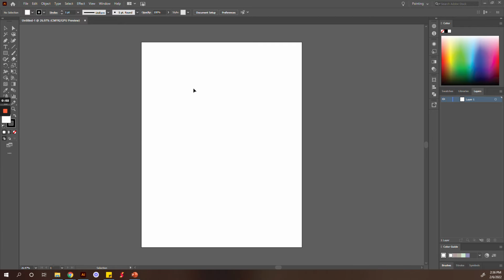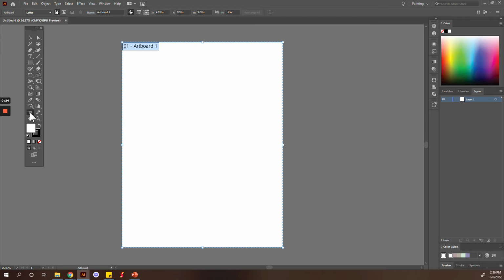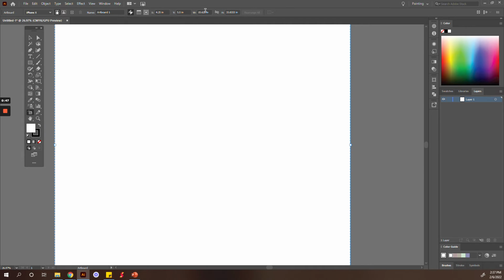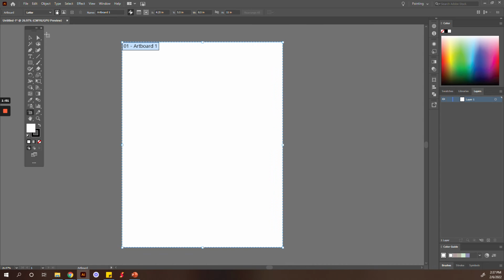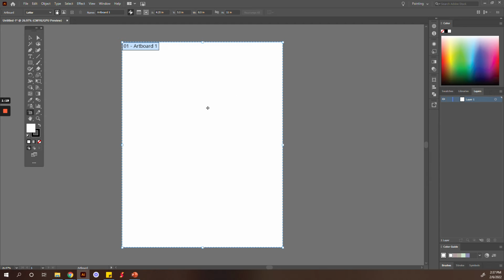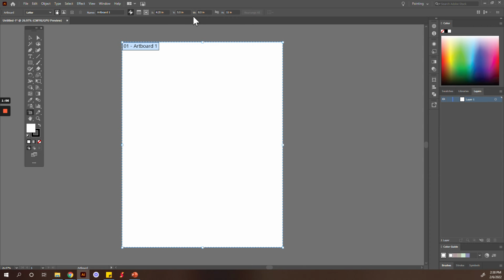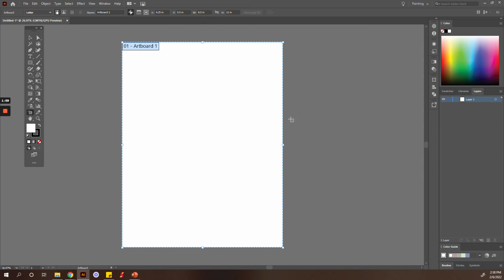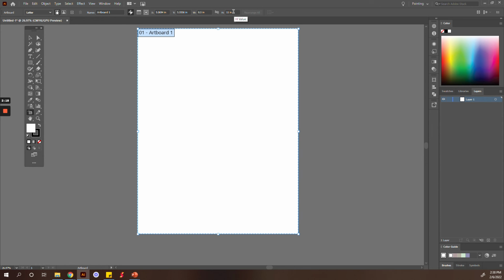Artboards Adding & Adjusting Illustrator